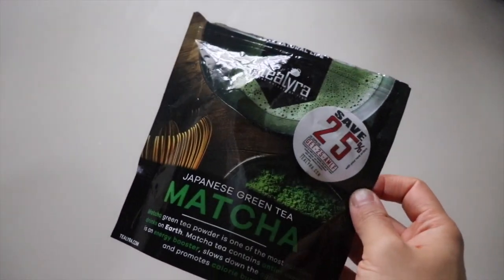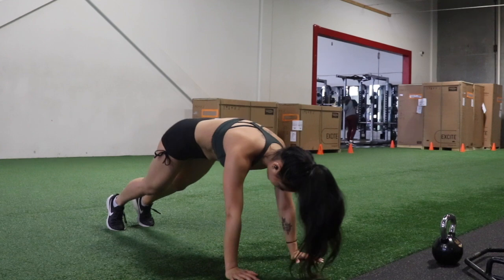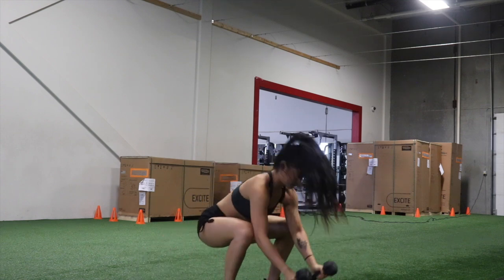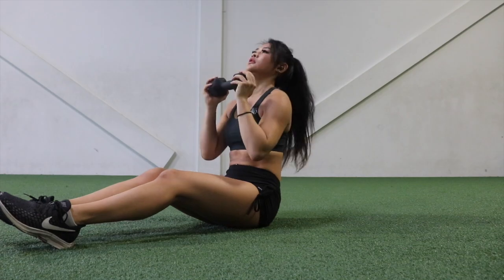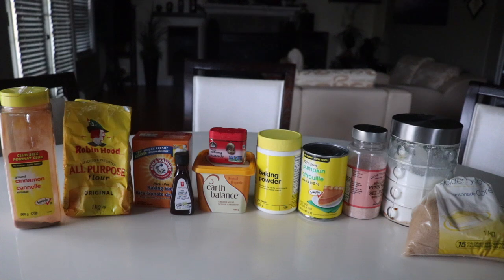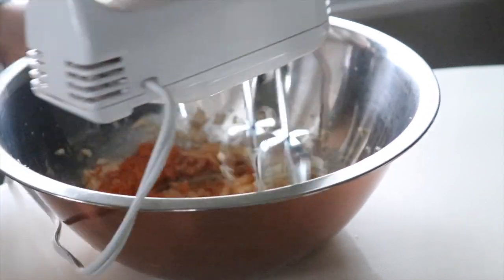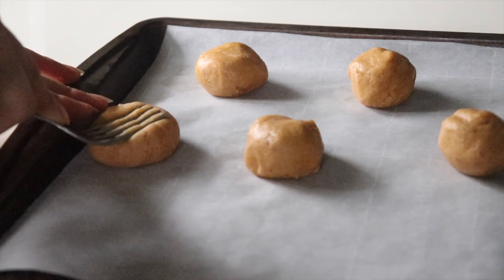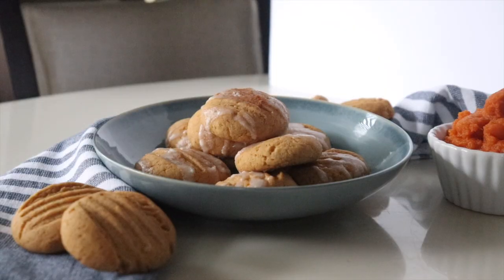Workout With Me + Baking Vegan Pumpkin Cookies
Been a little while since our last gym sesh so let’s workout together!